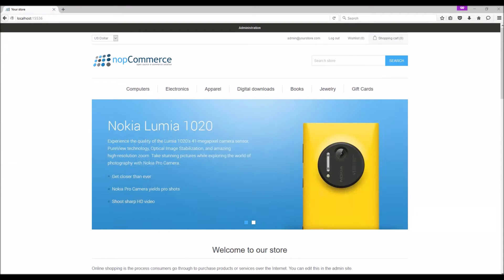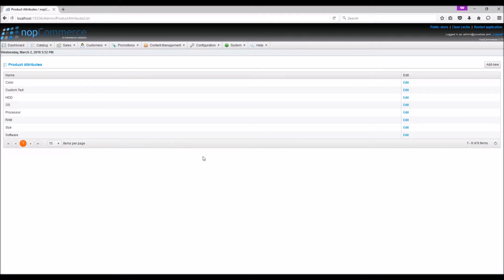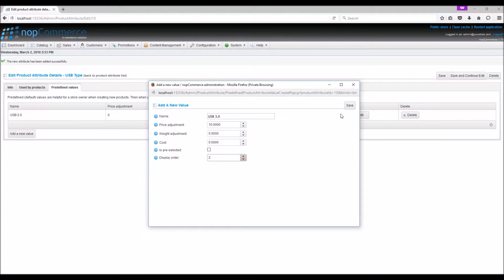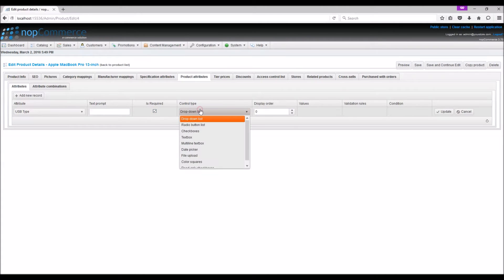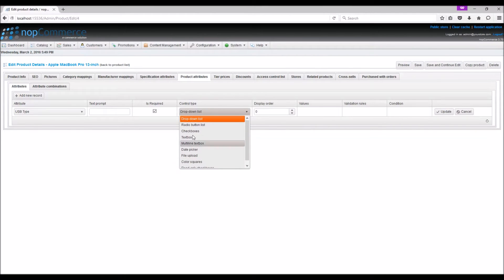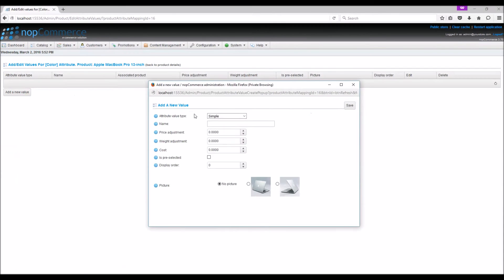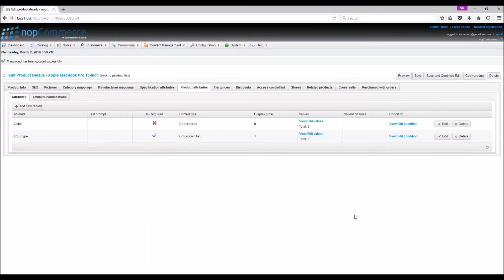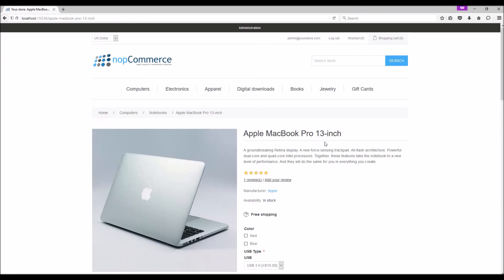nopCommerce. Managing Product Attributes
Level: Beginner.

In this video we'll tell you about how to manage product attributes in nopCommerce